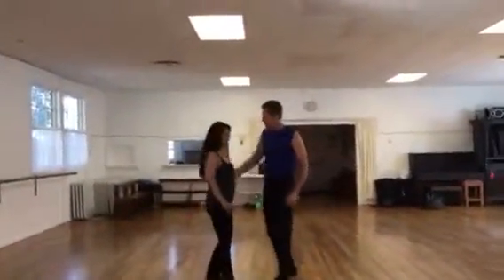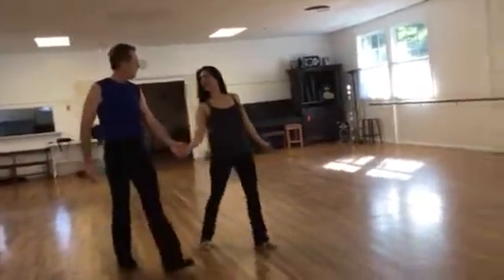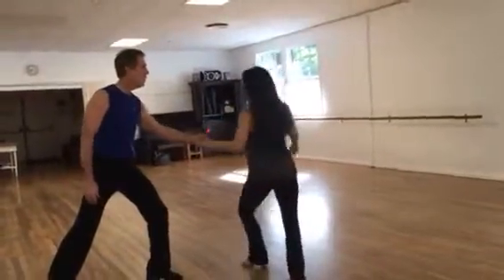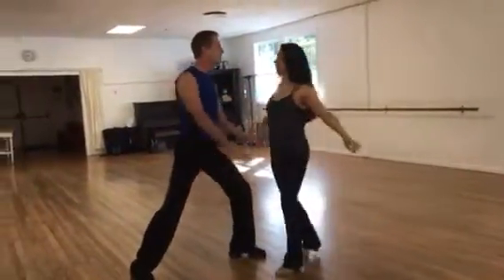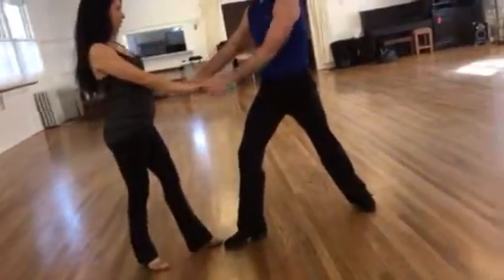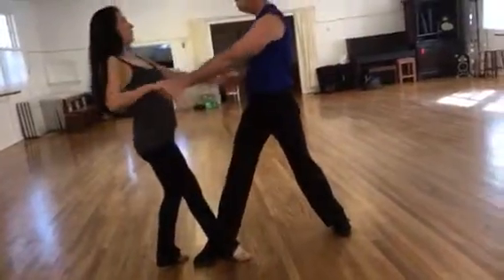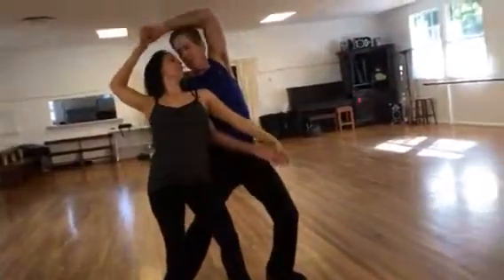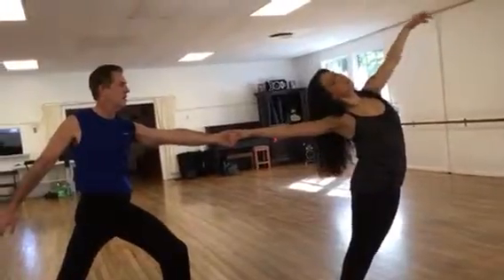Sumi and Charles feb 26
The Kiss